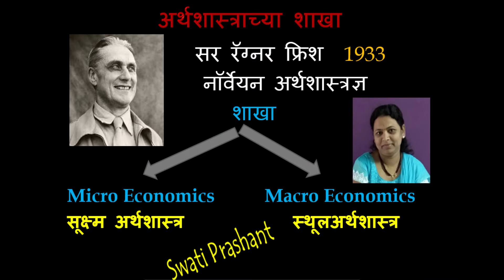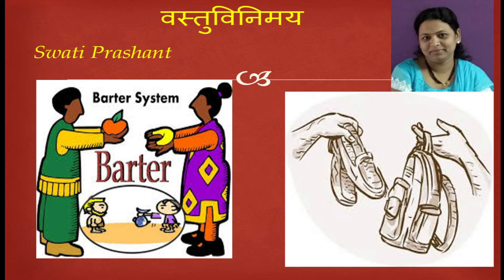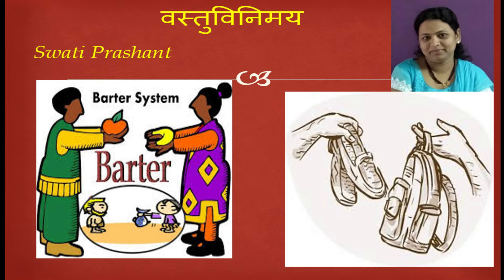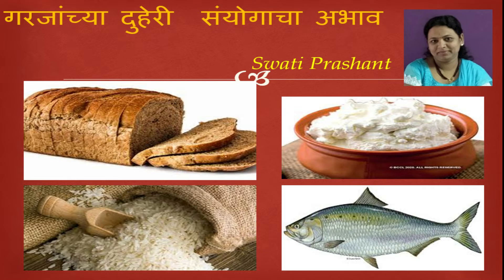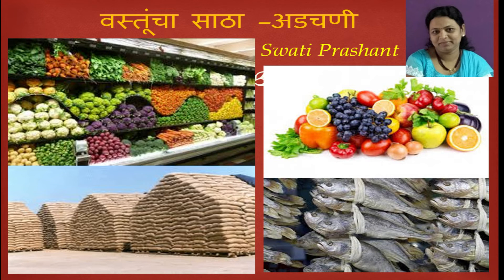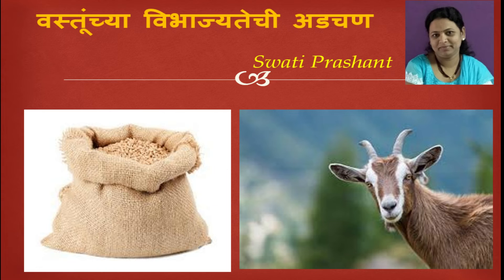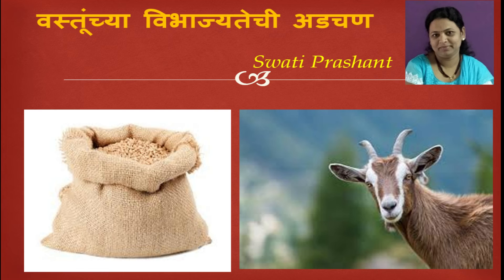11 th अर्थशास्त्र - प्रकरण -2 पैसा | वास्तु-विनिमय पद्धत आणि त्यातील अडचणी | SP LEARNING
11th अर्थशास्त्र - प्रकरण -2 पैसा |प्रस्तावना, वस्तू -विनिमय पद्धत आणि त्यातील अडचणी | SP LEARNING
 या व्हिडिओ मद्धे पैसा या प्रकरणाची प्रस्तावना, वास्तु-विनिमय पद्धत आणि या पद्धती मधील  समस्या या बाबत सविस्तर चर्चा केलीआहे.
हाच व्हिडिओ इंग्रजी मध्रे सुच्द्धा उपलब्ध आहे.
या नंतरच्या व्हिडिओ मद्धे इंग्रजी मध्रे  पैशाचे विविध प्रकार यावर चर्चा होइल.
My name is Mrs. Swati Prashant Raut.
My Qualification is M.A., B.Ed.
I have been  working as a teacher in Econimics
Smt. N S P Jr. College, Devgad.

I am presenting this video to cover the topics applied for the XI Class, Economics.
I want you to be successful

I prepared  these videos in English as well as in Marathi so that the students may get the exact ideas of the concept.